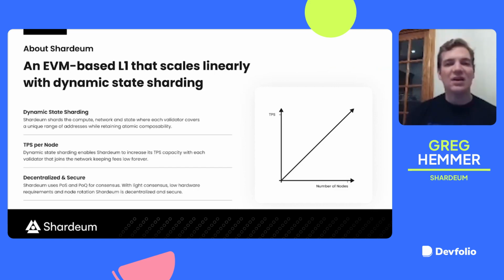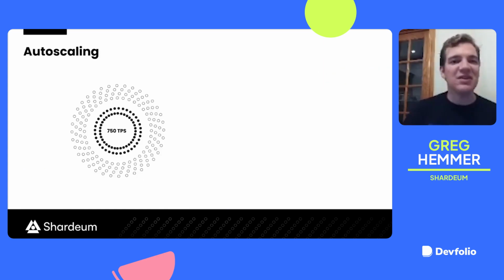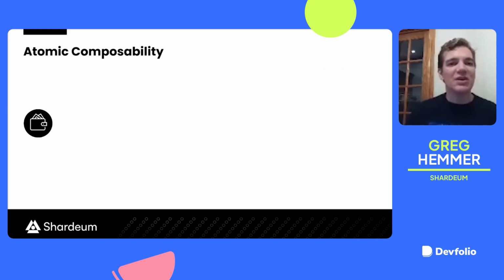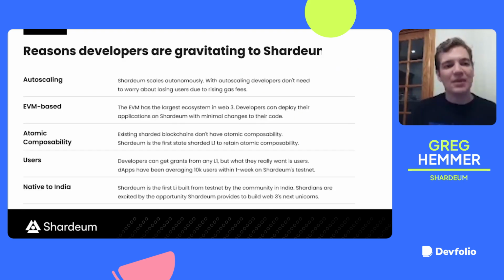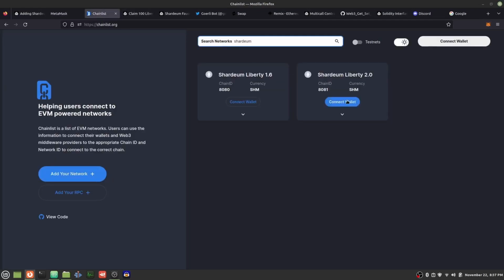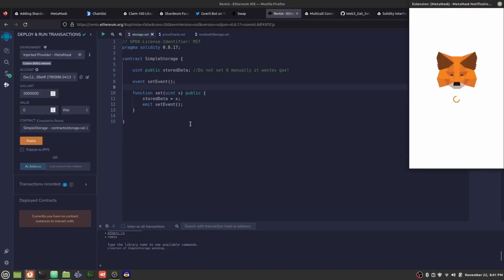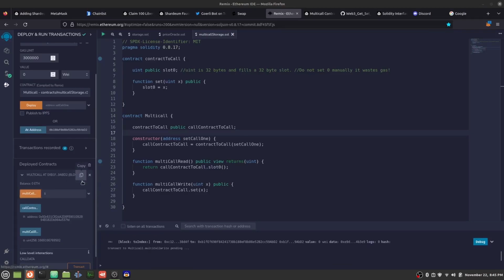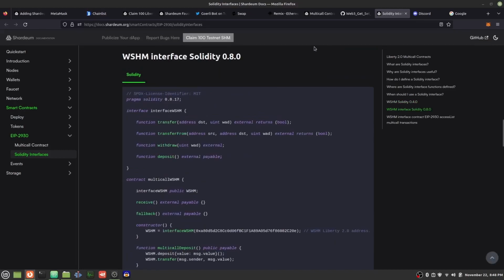Intro to Shardeum | Devfolio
Greg Hammer explores the challenges in blockchain and how Shardeum comes into play - an EVM based L1 that scales linearly using dynamic stage sharding.